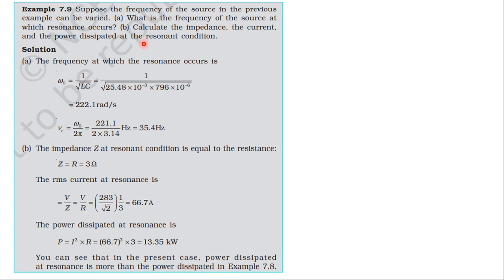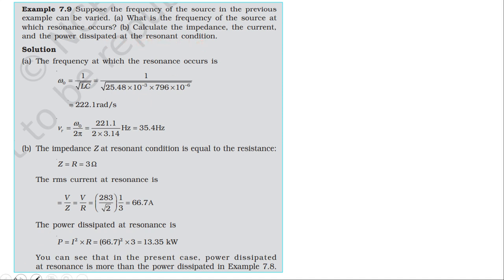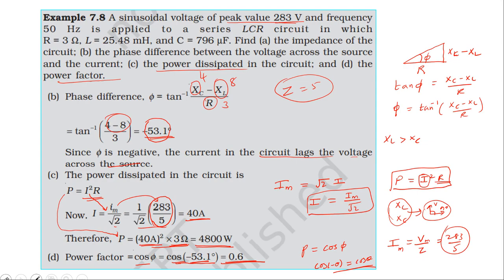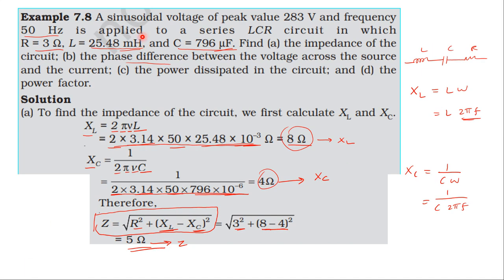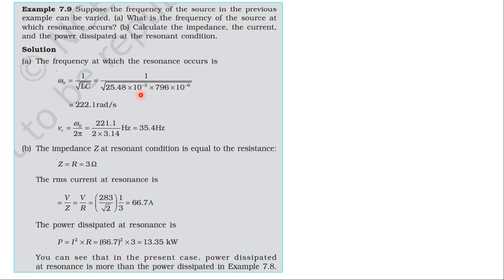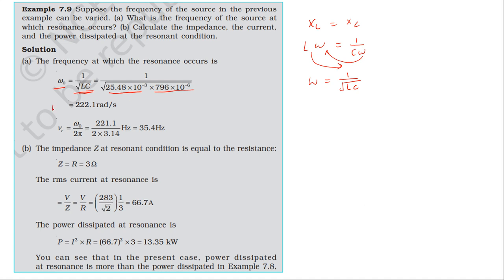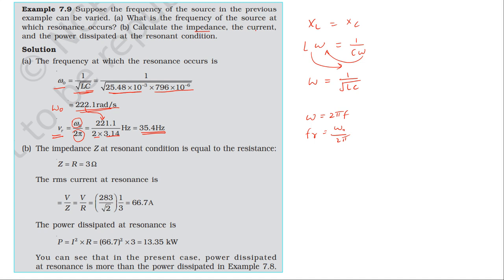NCERT SOLUTION | CLASS 12 PHYSICS | EXAMPLE 7.9 | ALTERNATING CURRENT | CBSE NEET IIT JEE KVPY